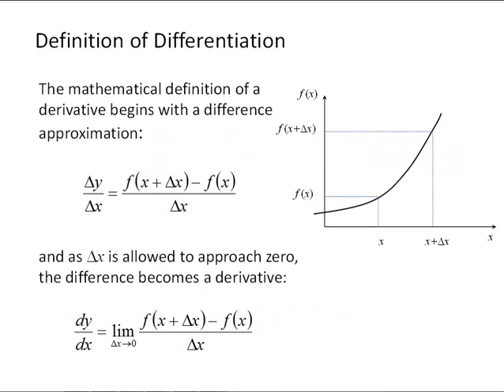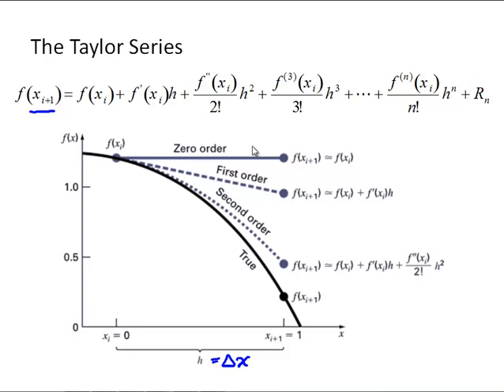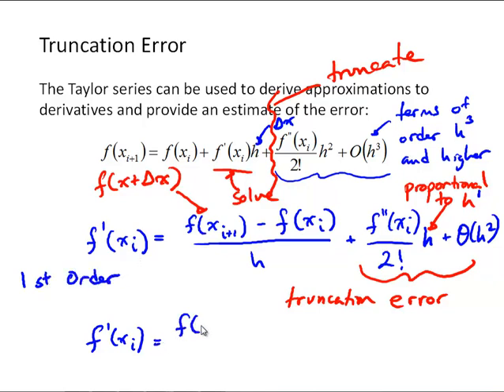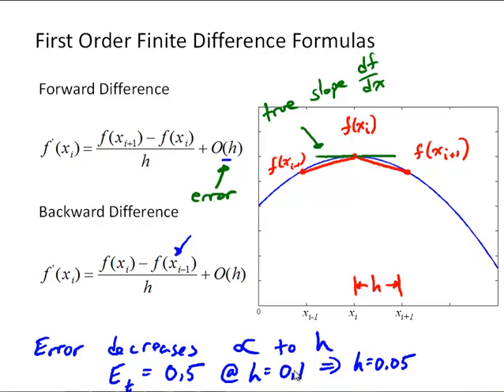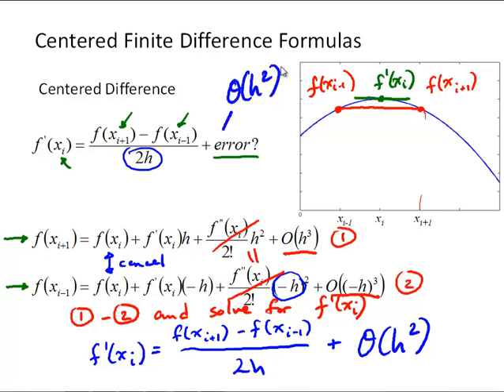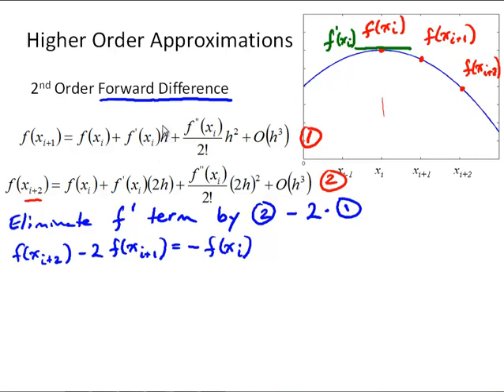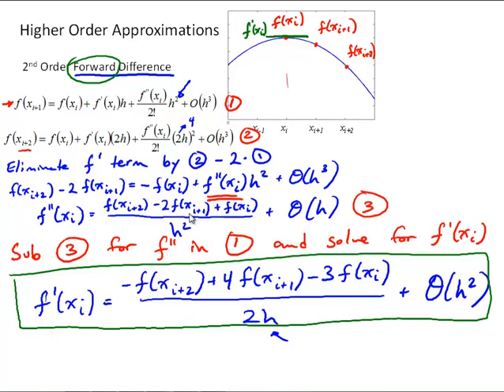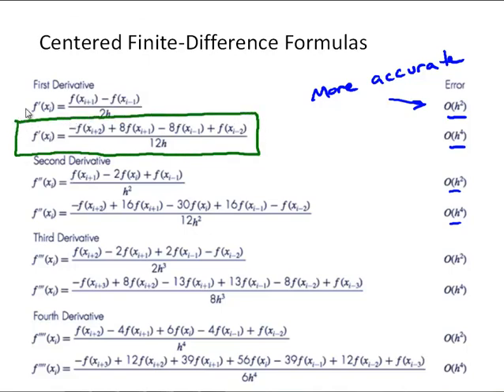NM7-1 Numerical Differentiation